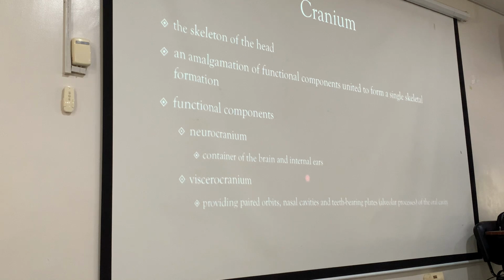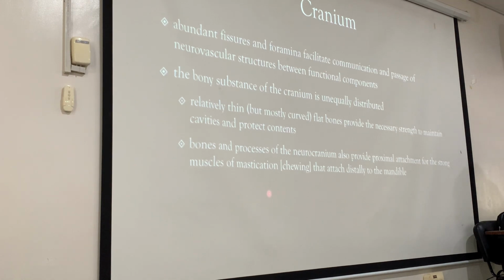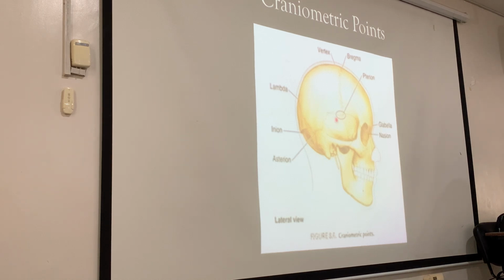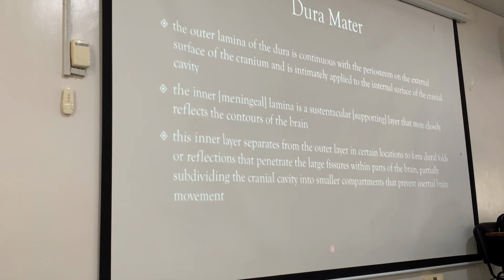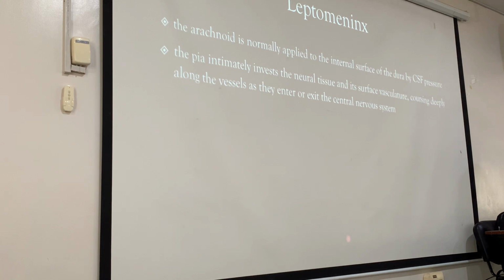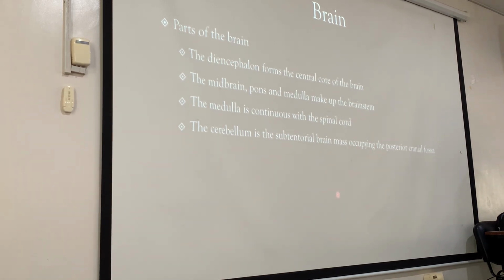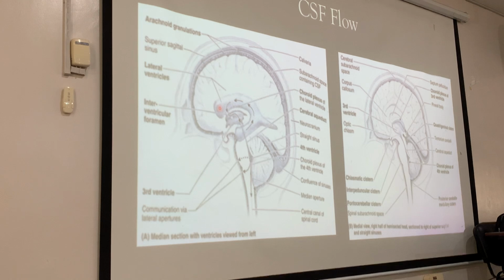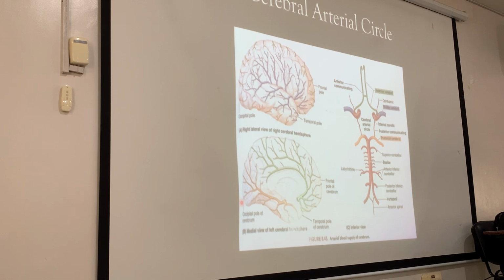Anatomy_8May2025_Nuroana